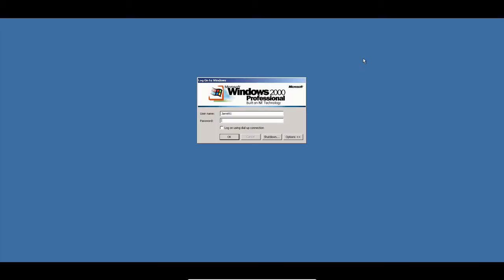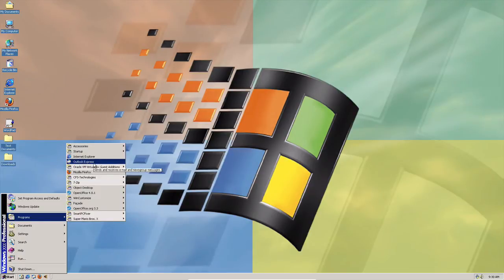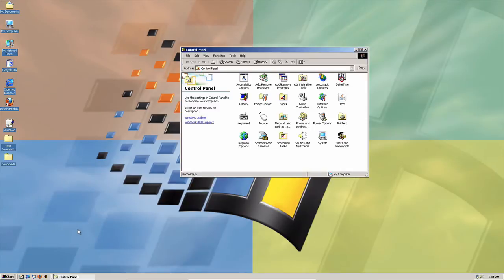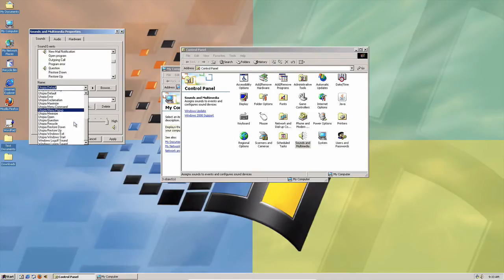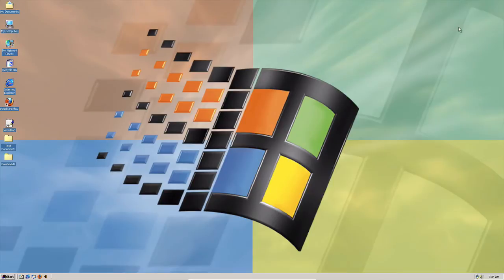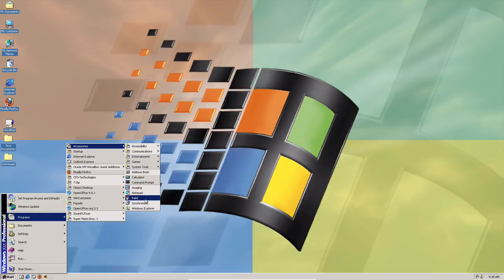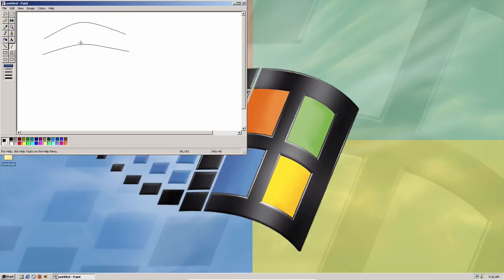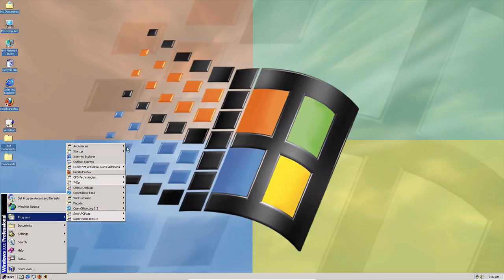Retro Review: Microsoft Windows 2000 (From 1999)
Welcome to my first retro review in quite a while, this is a review of Microsoft Windows 2000 released in 1999!
Follow mah Twitter!
BYEEEEEE